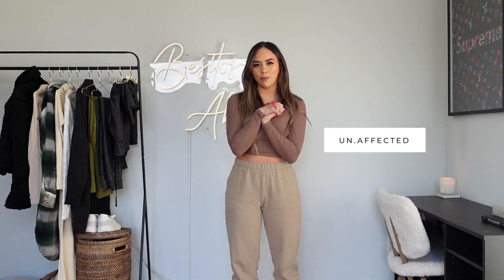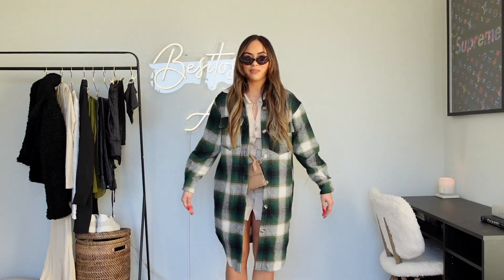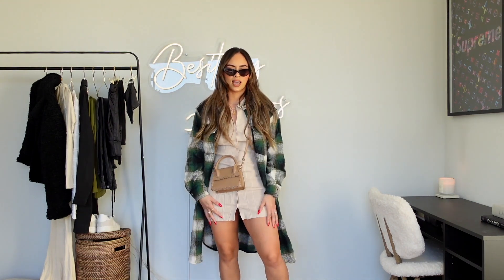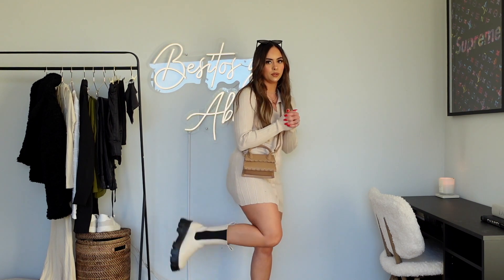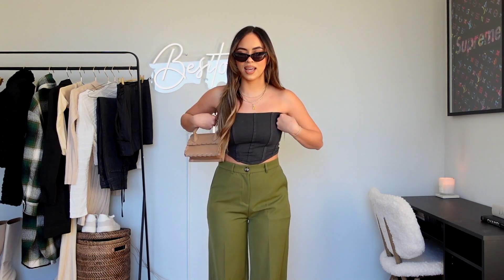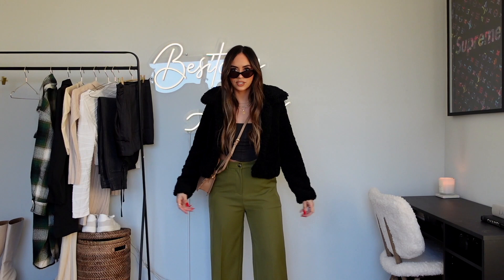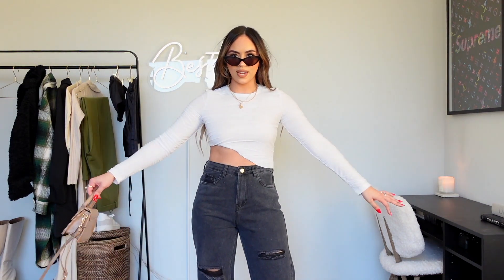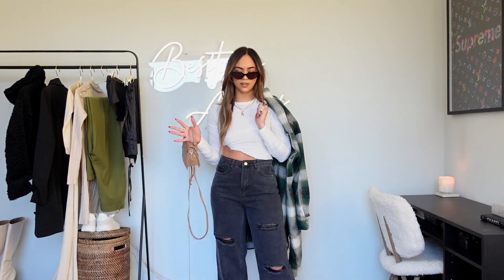WINTER FASHION INSPO TRY ON HAUL W UNAFFECTED | VALE LOREN